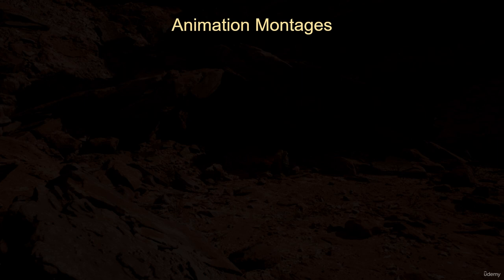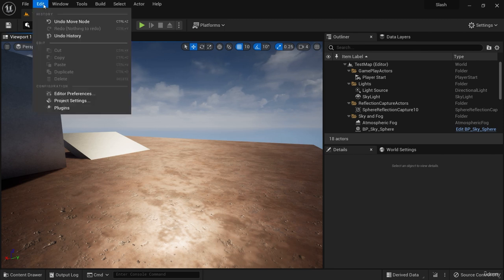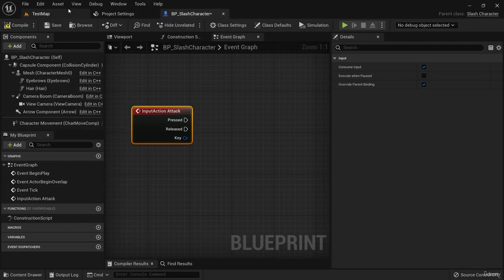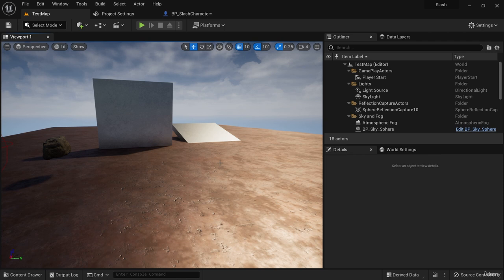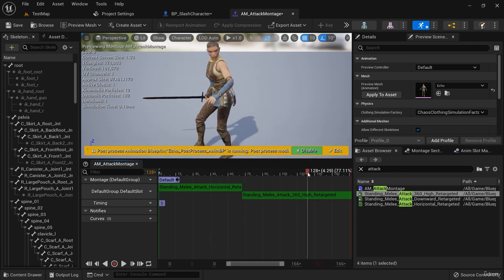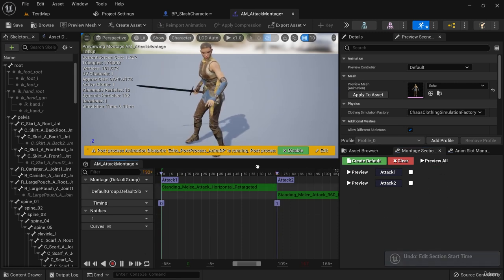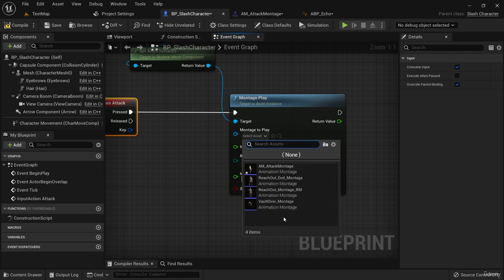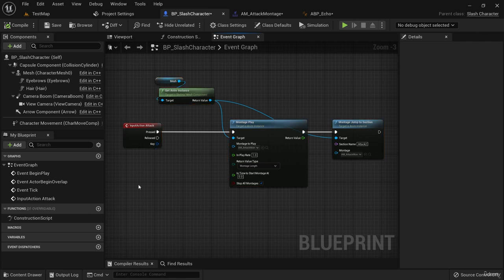1 Animation Montages